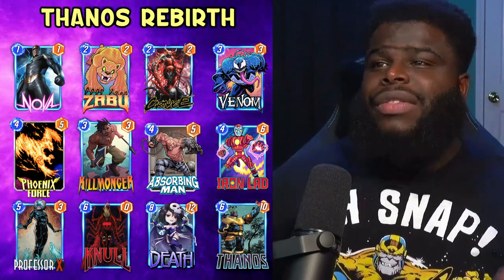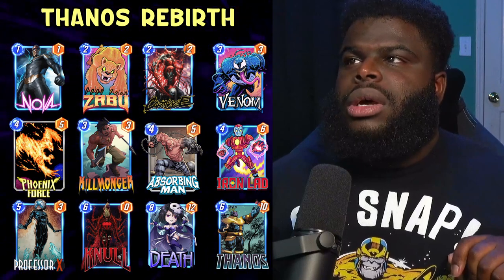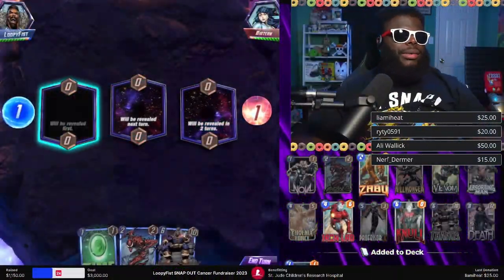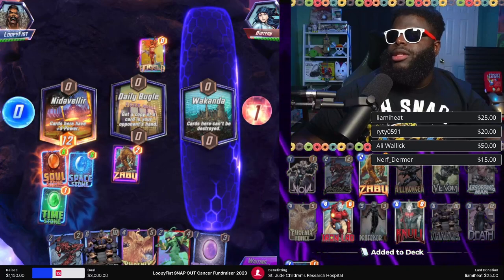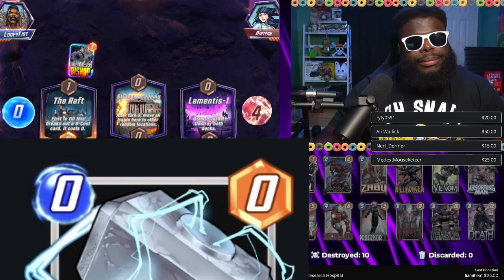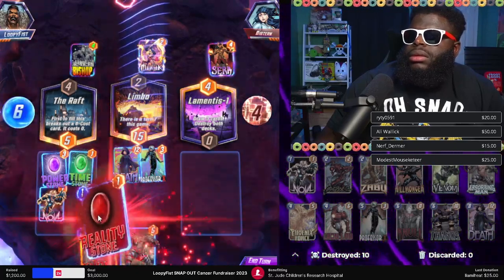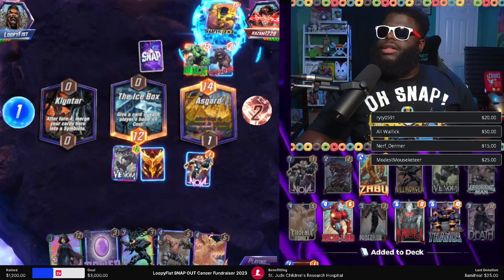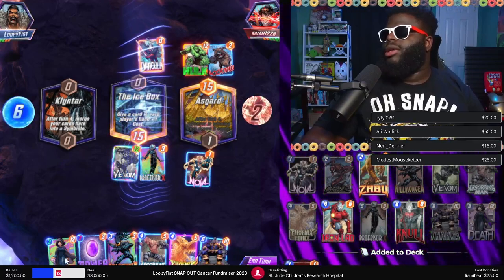This THANOS deck will get you your Infinity Border in Marvel SNAP!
We finally got the big bad Thanos and decided to try him out in conquest and boy did he not disappoint us.